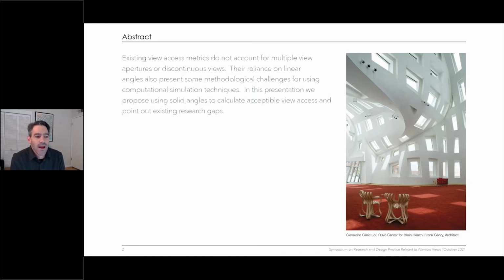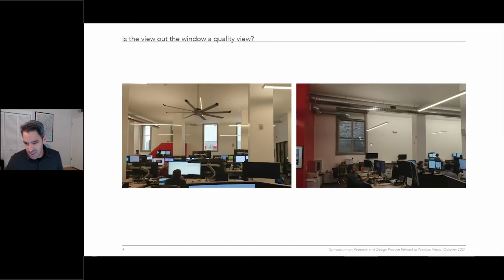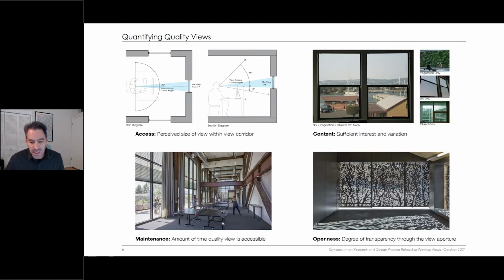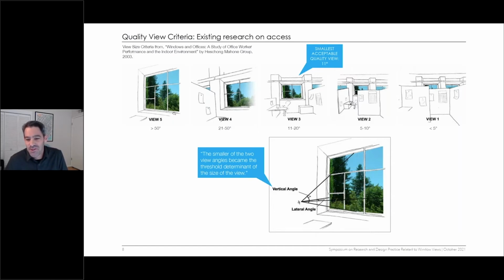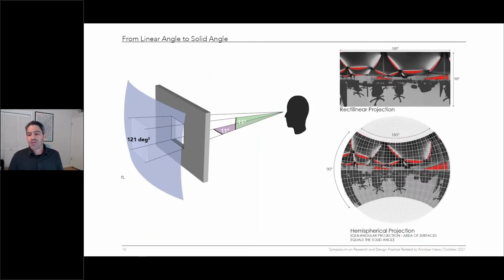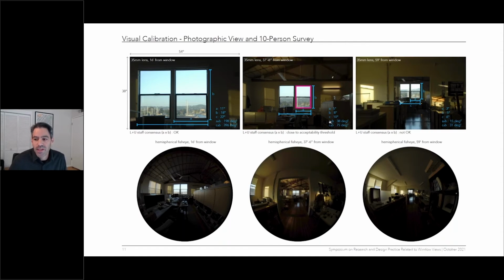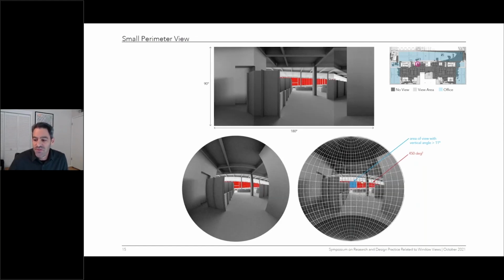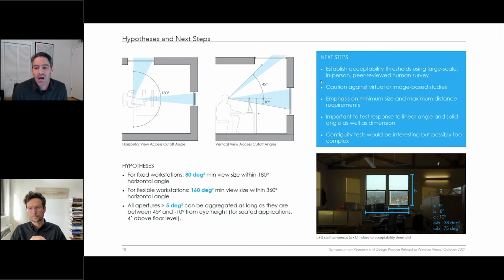Fragmented Views: Solid Angle and Quantifiable View Metrics, by Brendon Levitt, Loisos + Ubbelohde